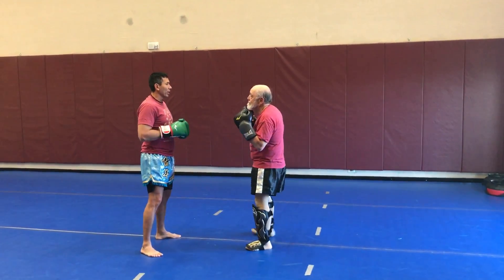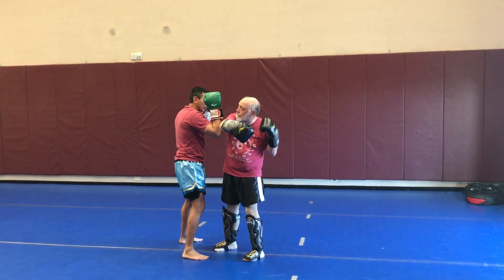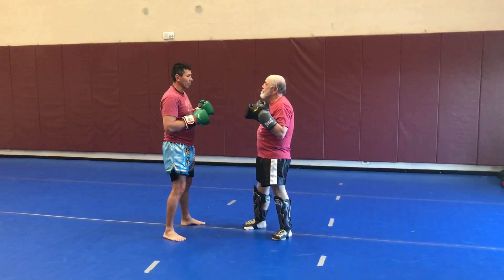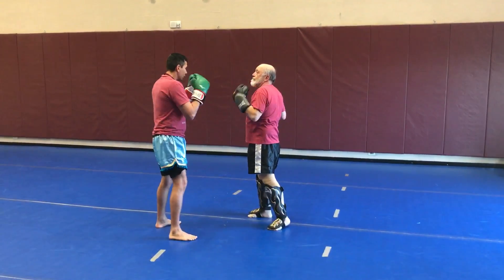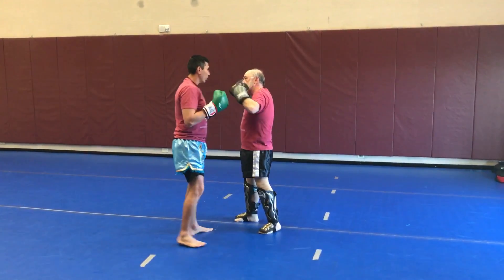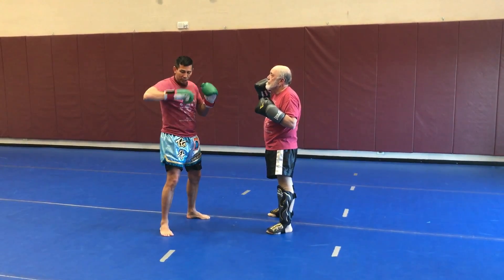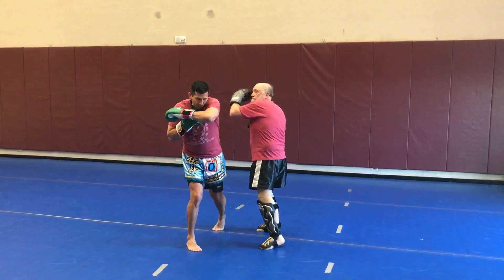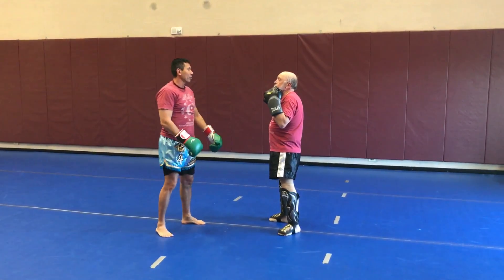Muay Thai Under the Bridge Hook Counter with Strong Hands for Reverse Elbow Counter